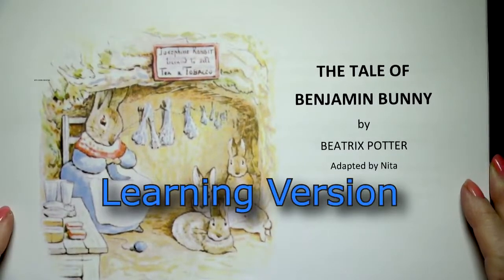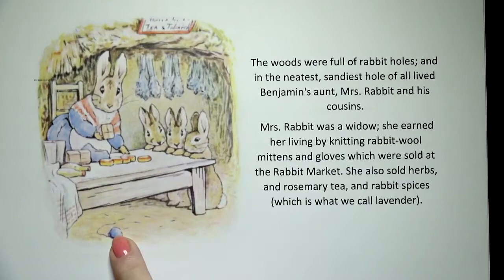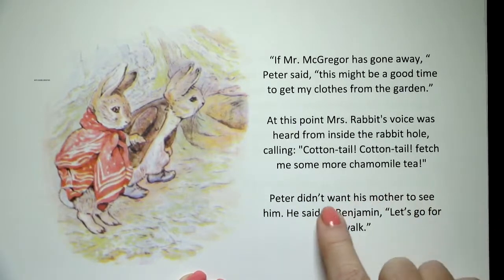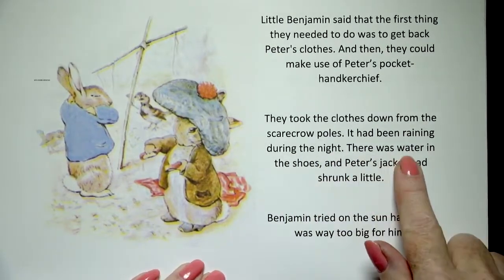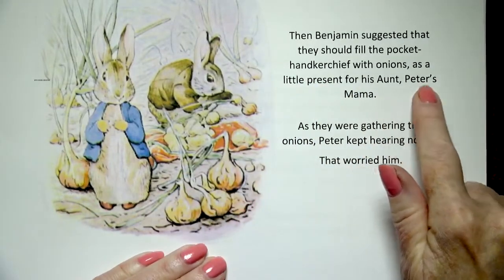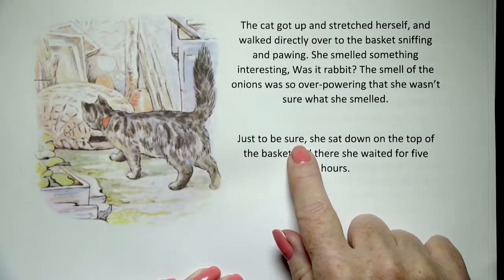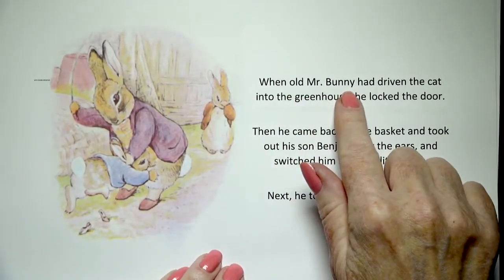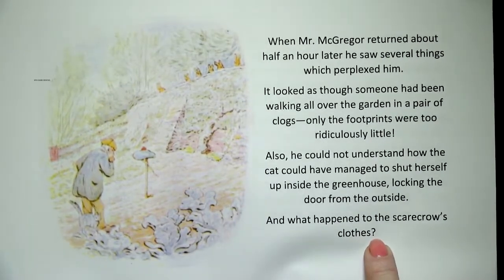Benjamin Bunny -- Learning Version -- Read by Nita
This is the learning version of the Benjamin Bunny story.